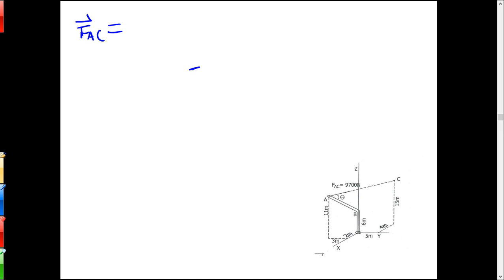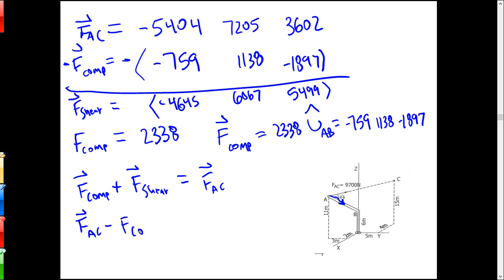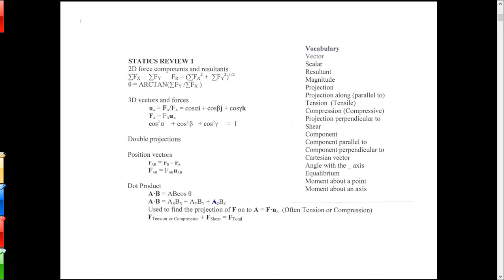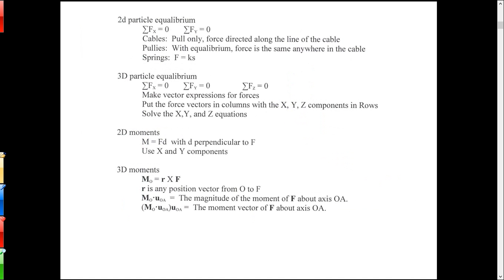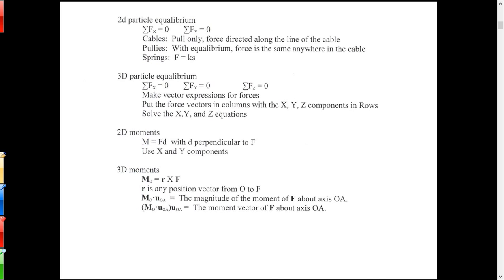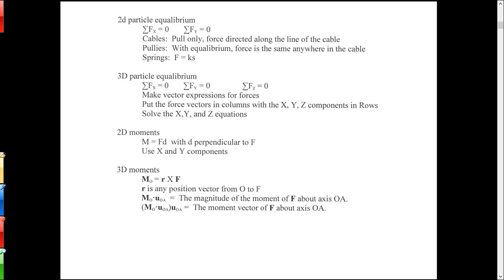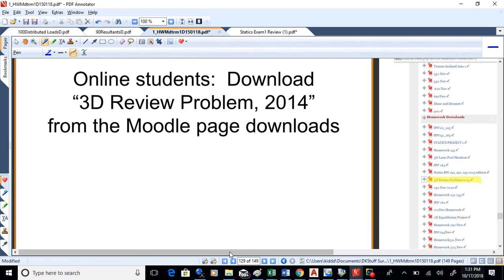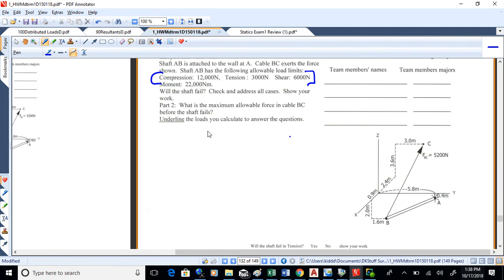Statics 181017 MidtermReview